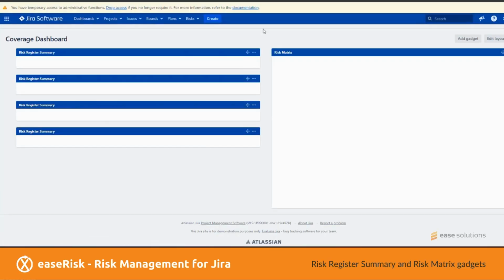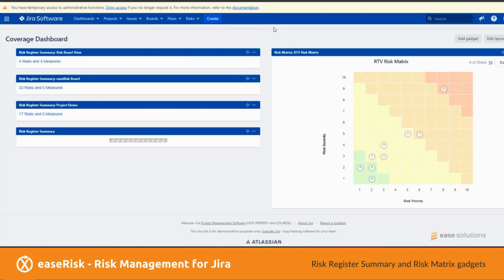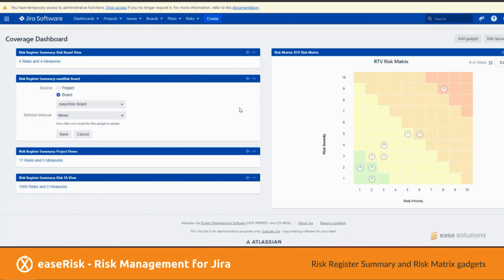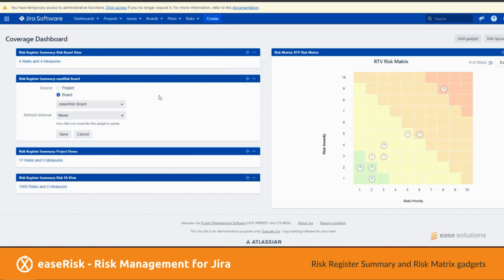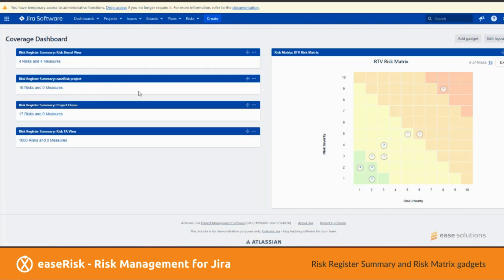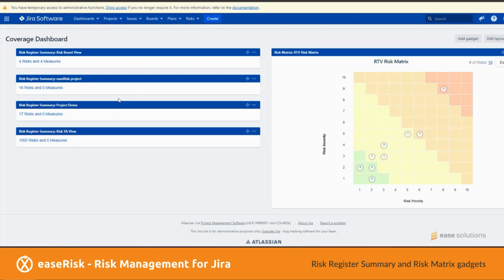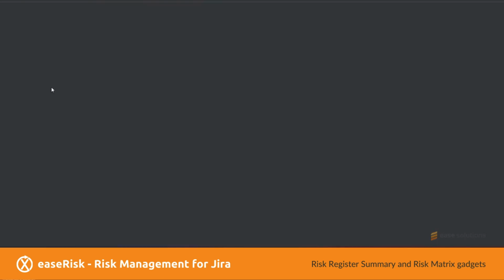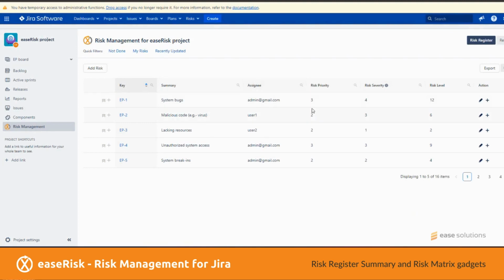easeRisk Tutorial - Jira gadgets for register summary and risk matrix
✅ Get risk details directly on your Jira dashboard using the new gadgets for easeRisk - Riskmanagement for Jira.